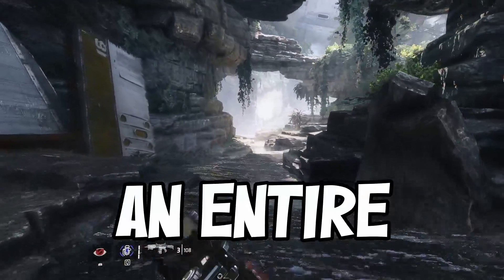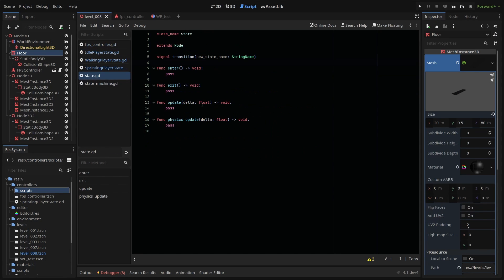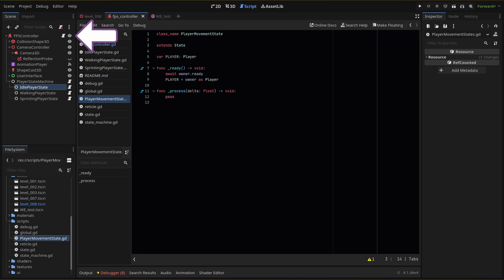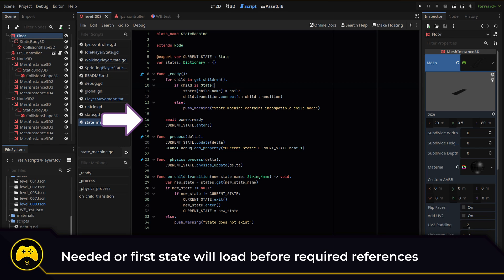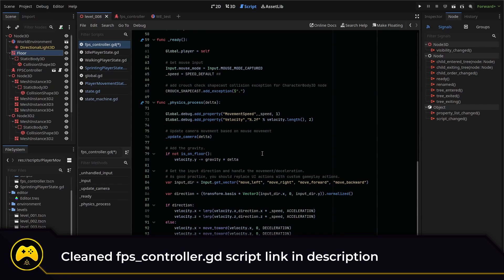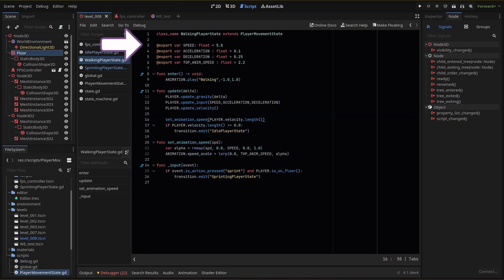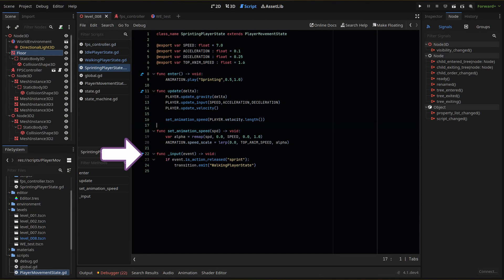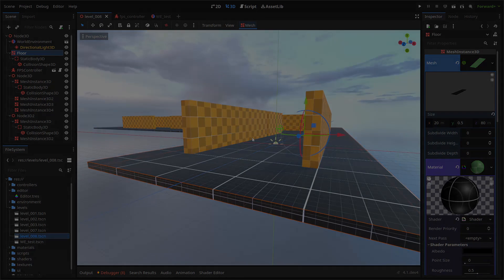E10 - State Machine Optimization // Make An FPS in Godot 4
0:00 The Godot FPS Project
0:26 Optimize State Script Logic
1:12 Using Class Variables
1:56 Setting Up Player Movement State Class
2:45 Update States to Use Class Variables
2:55 State Machine Initial State Fix
3:07 Cleaning Up the Player Script
4:14 Organize Movement Code Into Functions
4:33 Movement Functions in States
4:51 Control Player Speed With States
5:50 Fixing Input Bug
6:38 More Tutorials